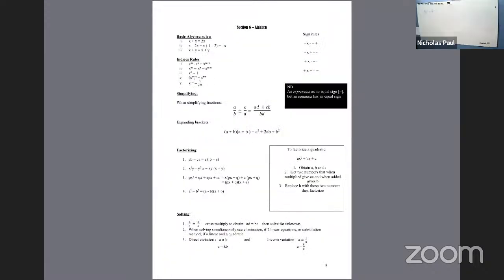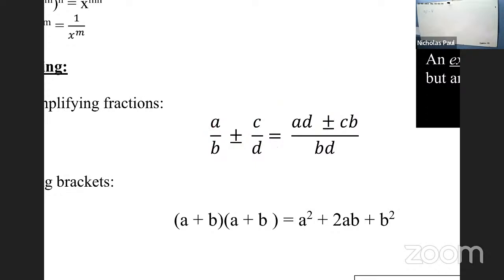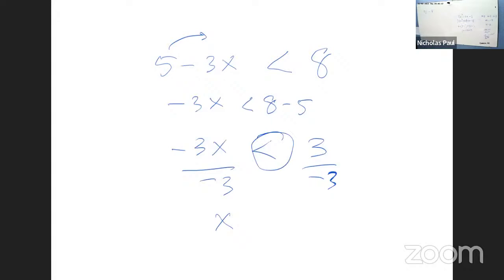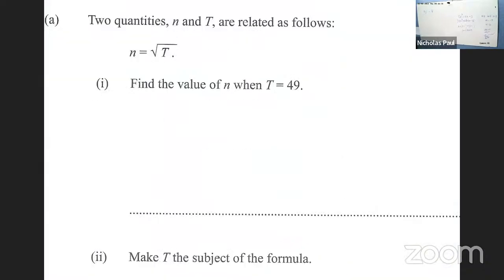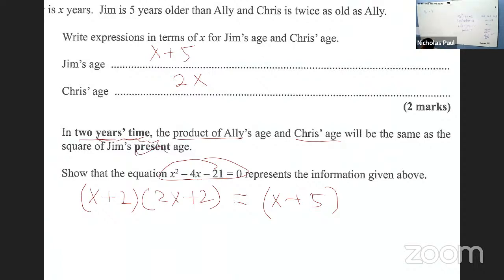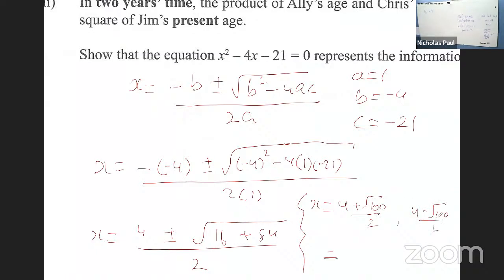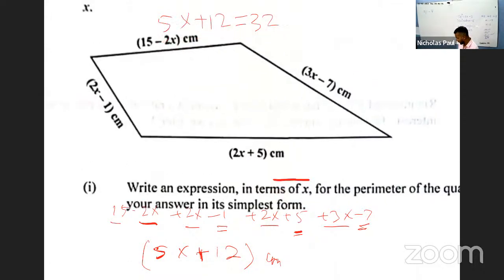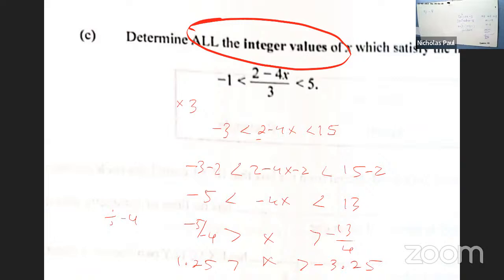CSEC Mathematics - Algebra Review